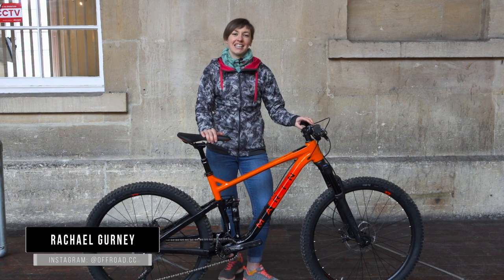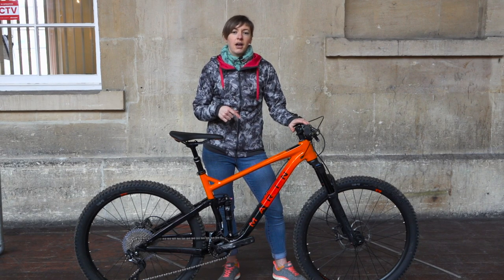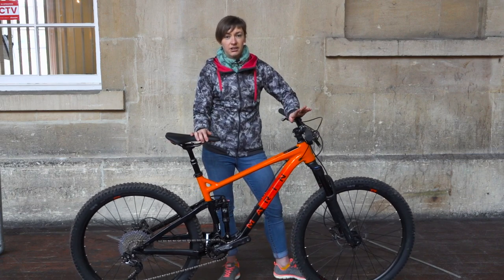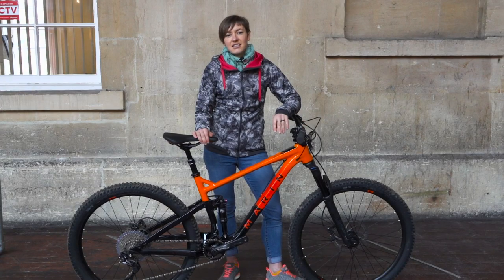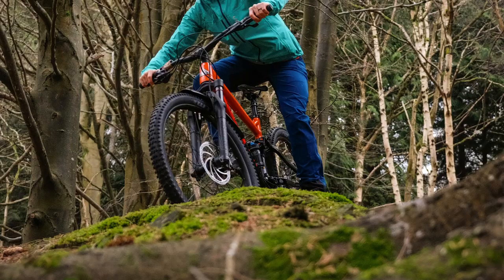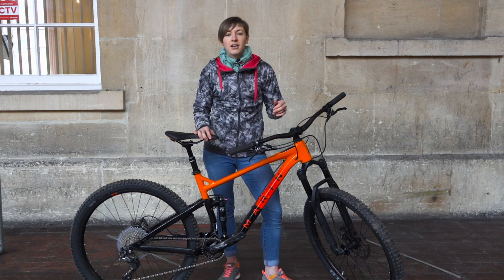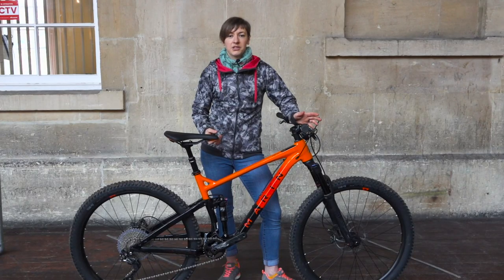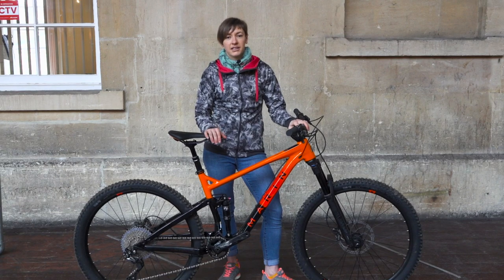Review - Marin Hawk Hill 3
Rachael gives you her thoughts on the Marin Hawk Hill 3, is it as rowdy as the paint scheme suggests? Guess there's only one way to find out.

Visit our other channels:
Online - off.road.cc